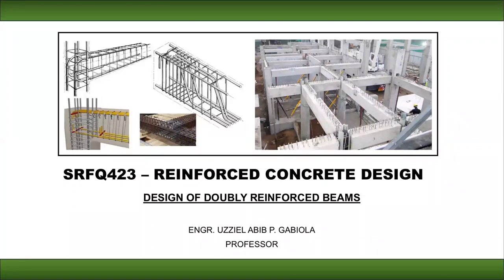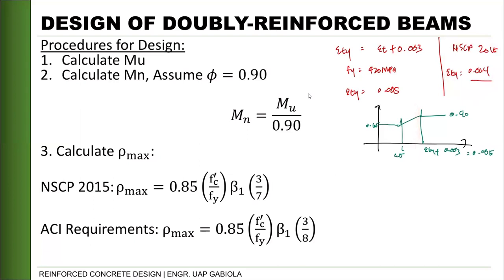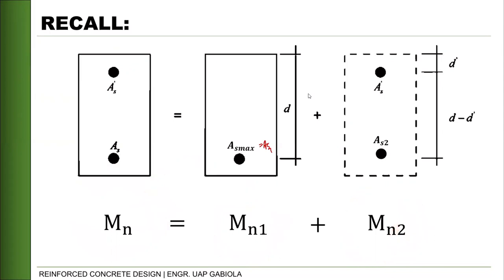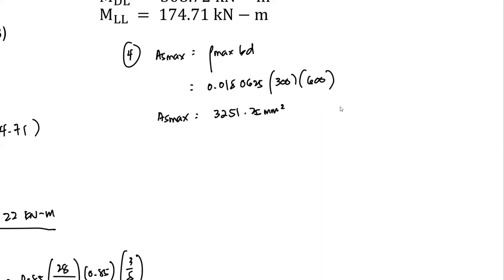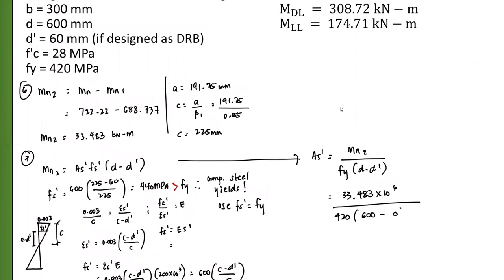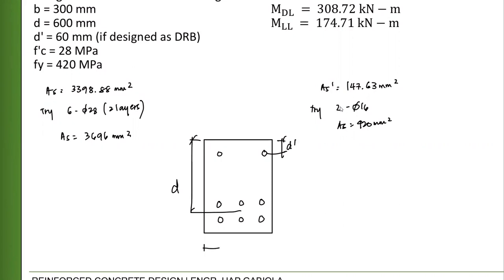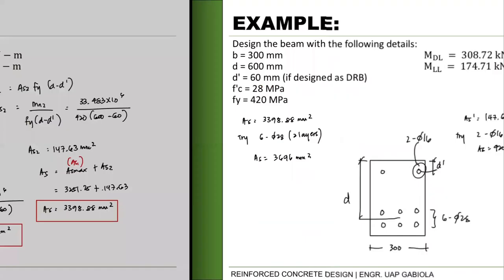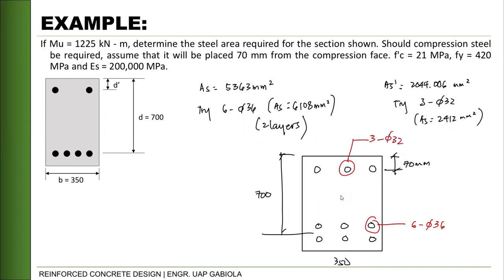REINFORCED CONCRETE DESIGN | DESIGN OF DOUBLY REINFORCED BEAMS